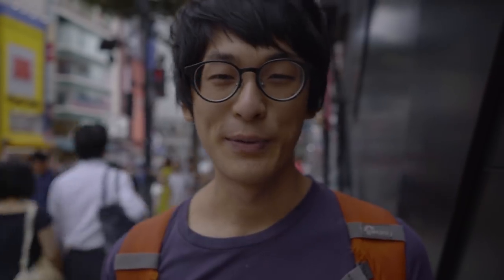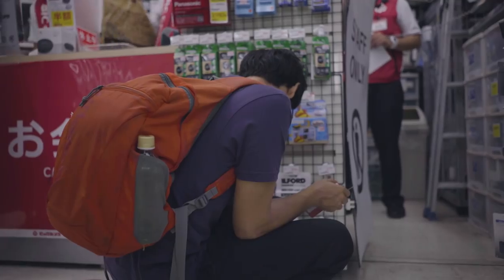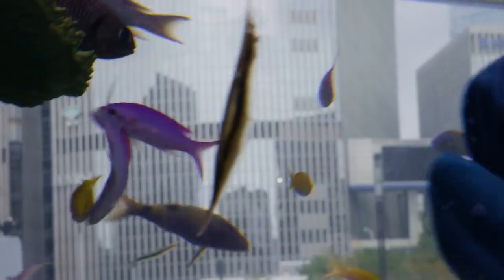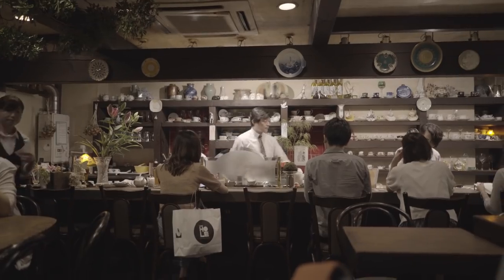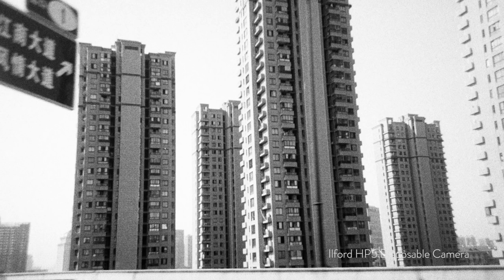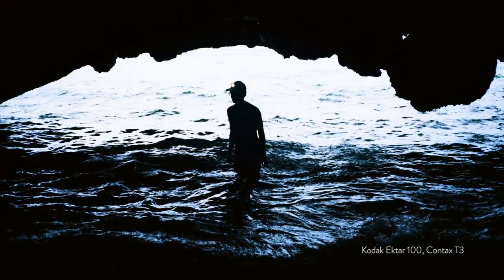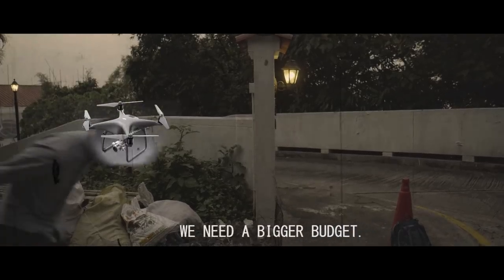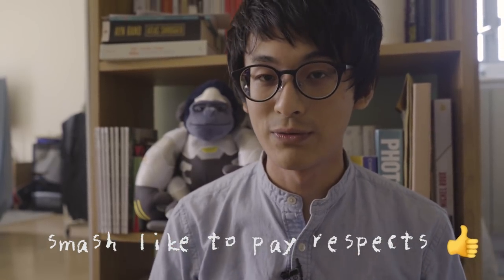Why Bother with Disposable Cameras (and how our DJI P4P Died)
In this episode, we bring three different disposable cameras across Asia, and say a final farewell to our DJI Phantom 4 Pro.